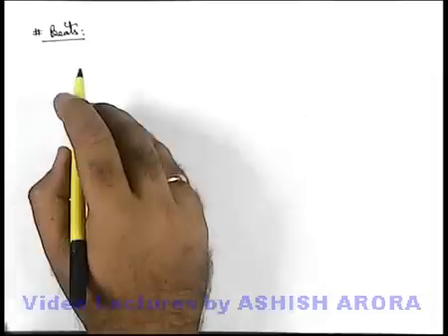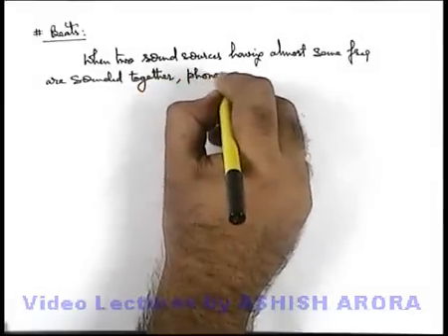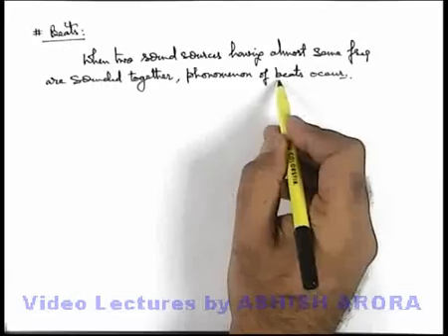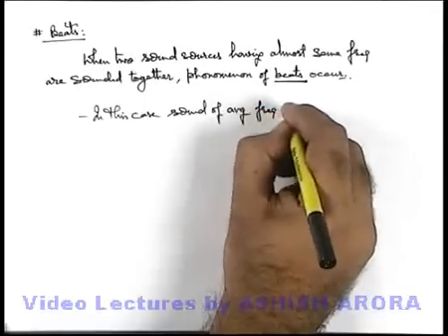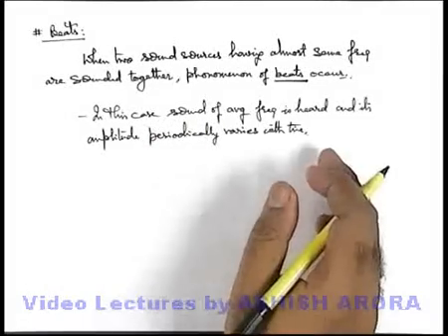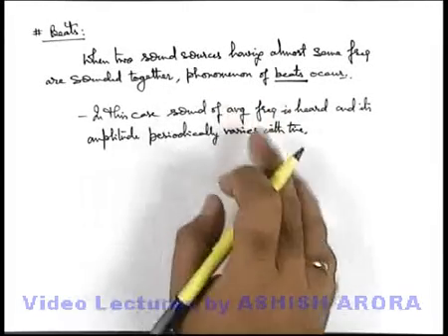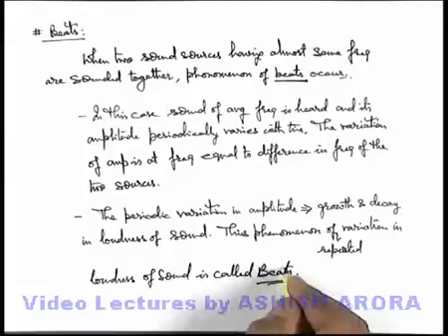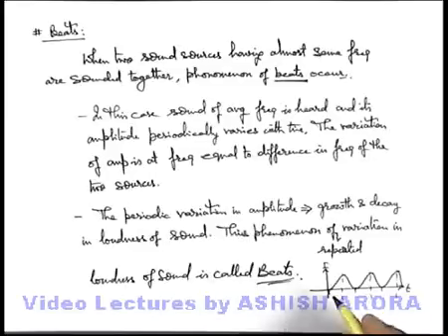Class 11 Physics | Stationary Waves And Beats | #47 Beats | For JEE & NEET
PG Concept Video | Stationary Waves And Beats | Beats by Ashish Arora